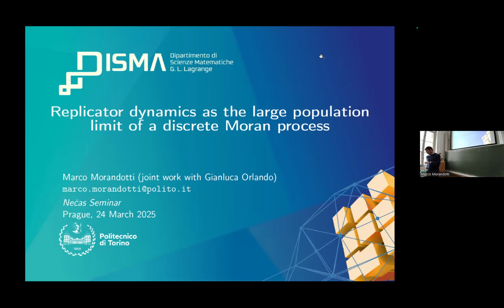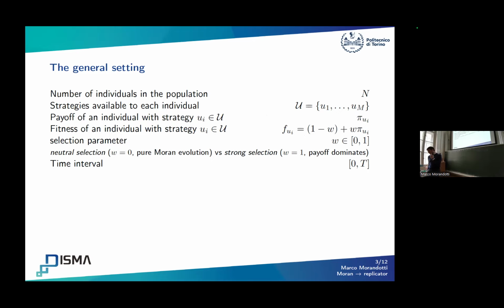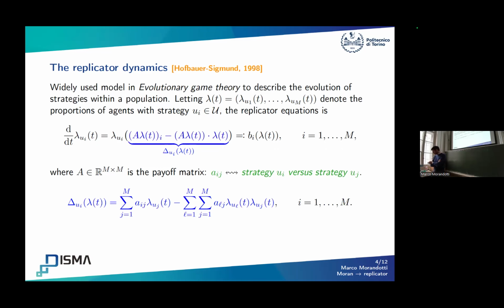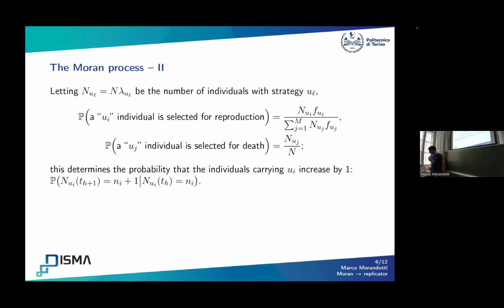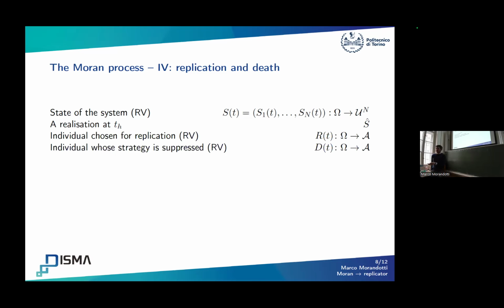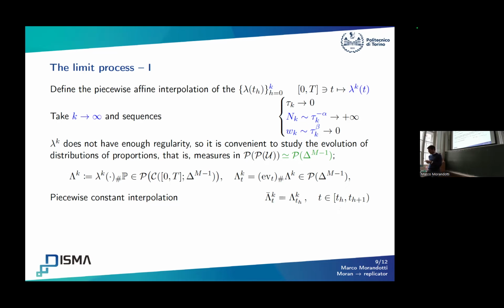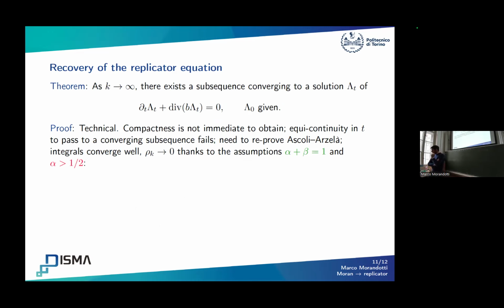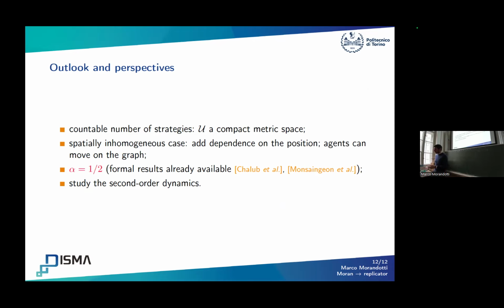Marco Morandotti speaks at the Nečas Seminar on Continuum Mechanics on March 2č, 2025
Replicator dynamics as the large population limit of a discrete Moran process